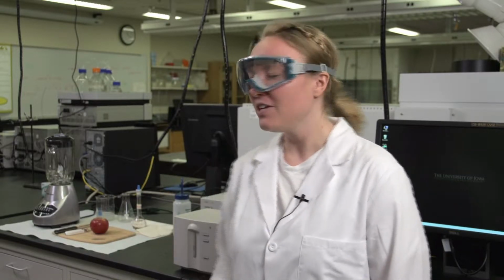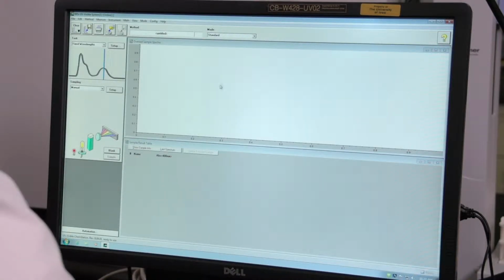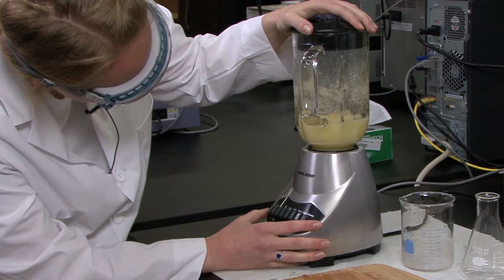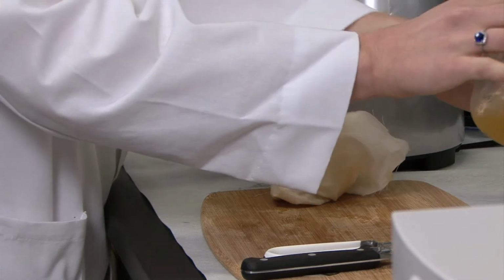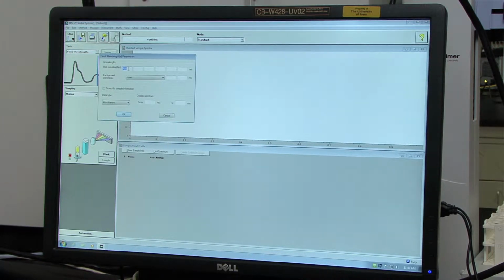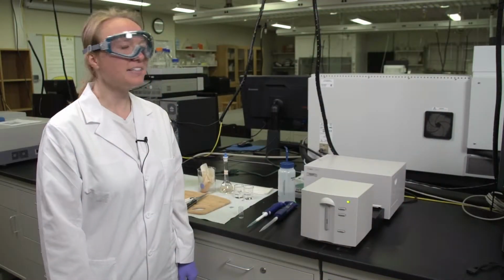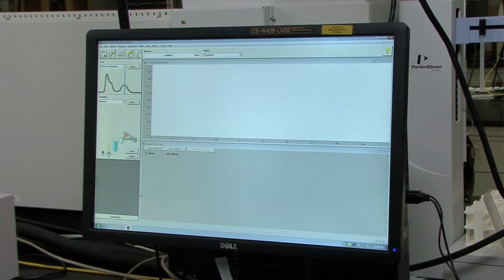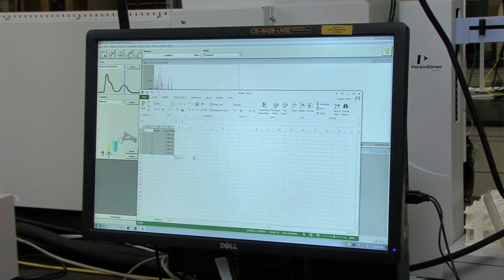Chem 3440 Enzyme Kinetics Experiment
0:23 - Uninhibited Reaction
4:37 - Inihibition
5:53 - Cleanup